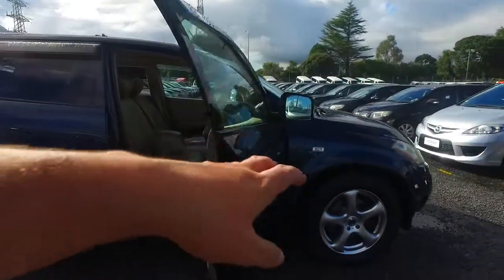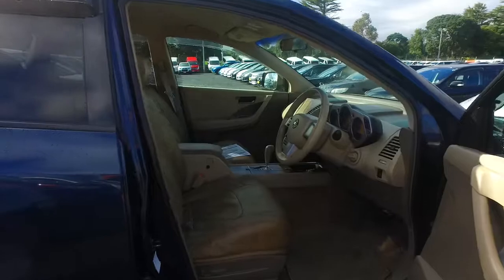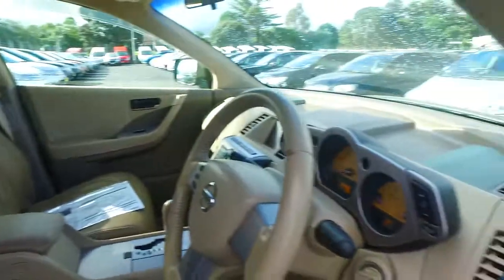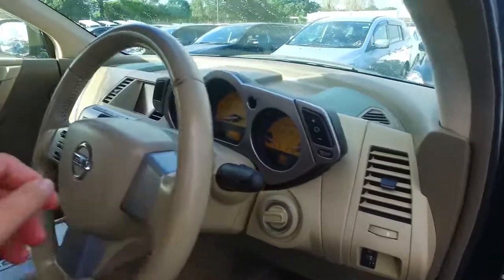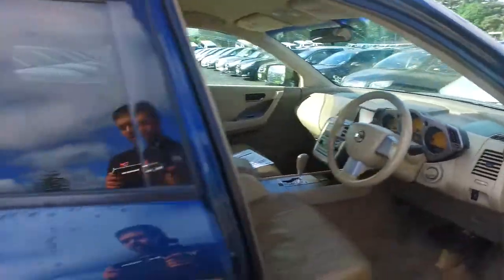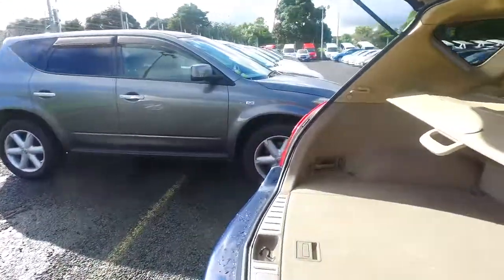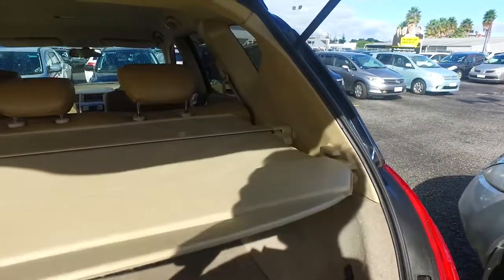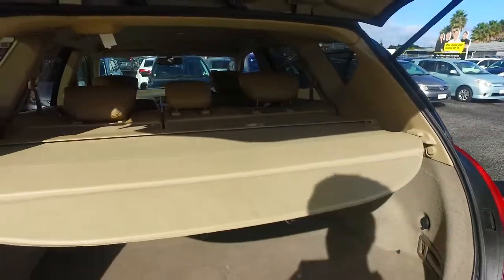Nissan Murano - Nisha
676 Great South Rd Manukau
New Zealand
Nissan Murano